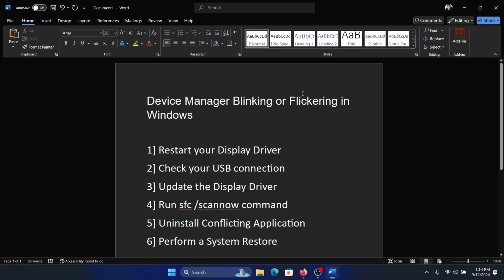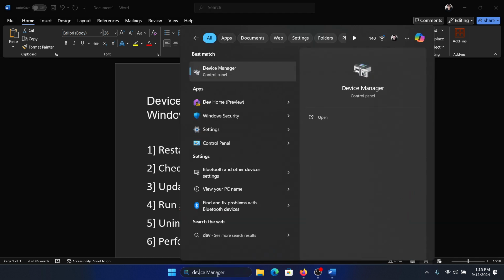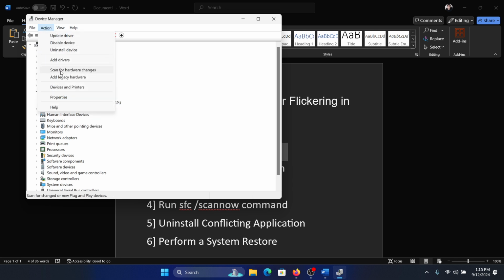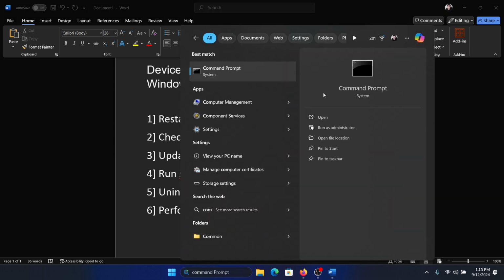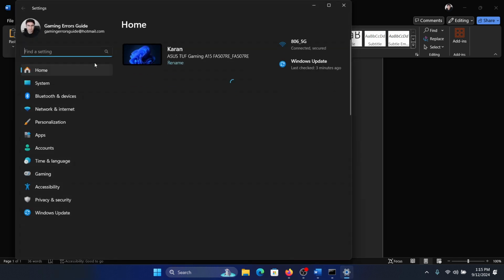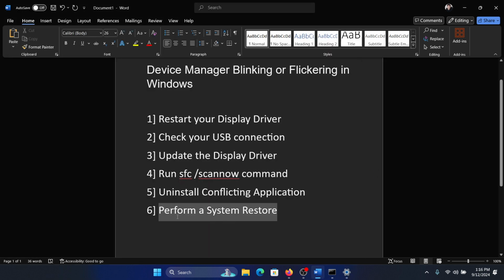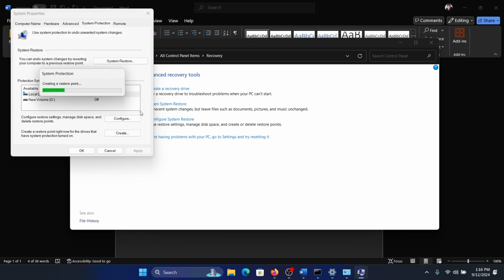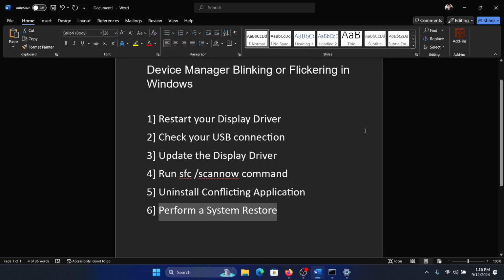How to Fix Device Manager Blinking or Flickering in Windows 11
Video Title: How to Fix Device Manager Blinking or Flickering in Windows 11

If you wish to fix Device Manager Blinking or Flickering in Windows, then please watch this video.